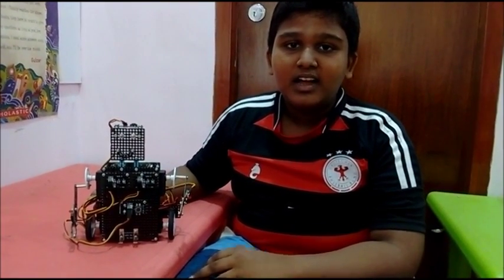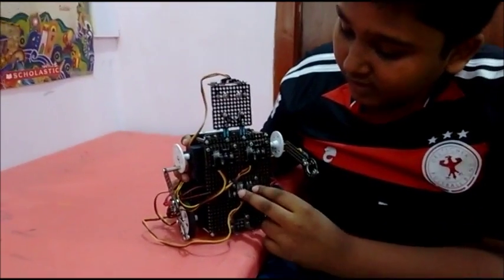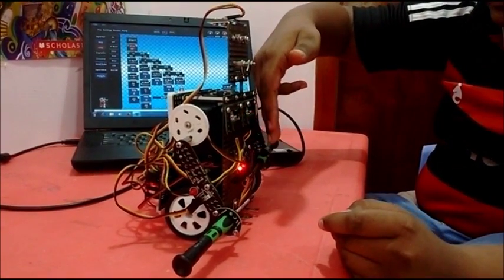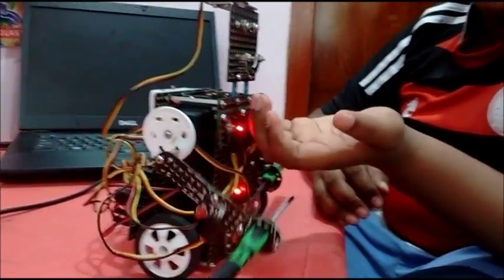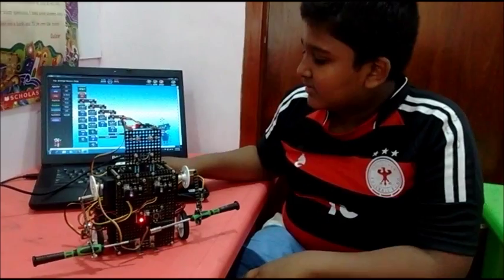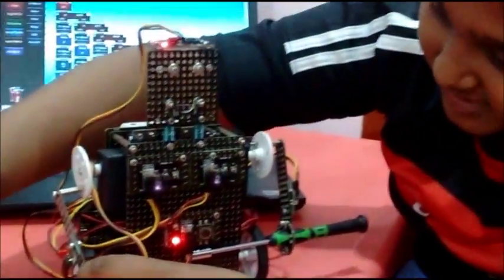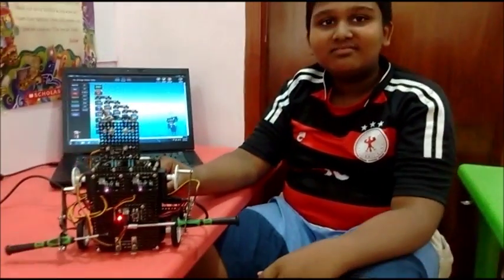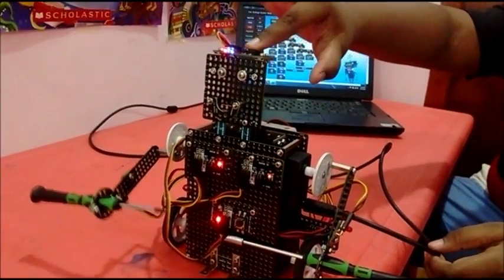Helper Bot - Innovation by Aravind kumar from Robo Station.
This video describes the work function of Helper Bot desined by Aravind Kumar from Robo Station.